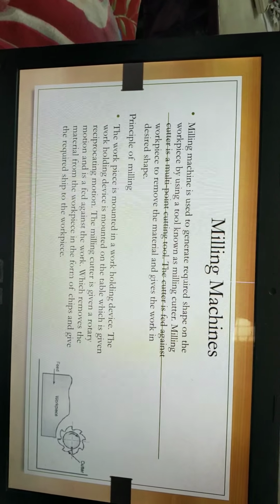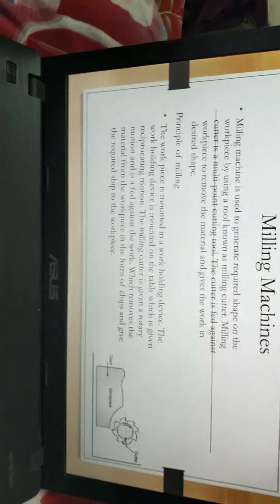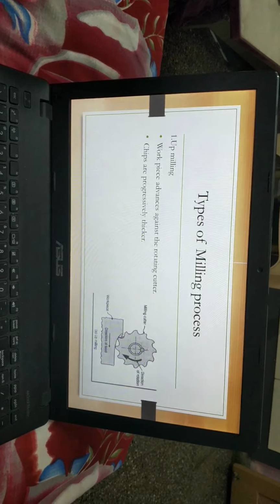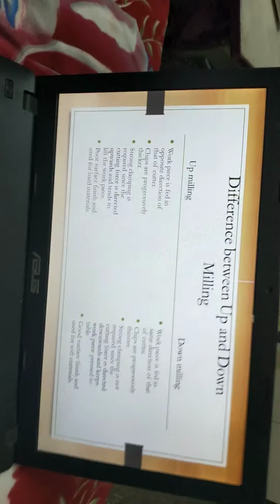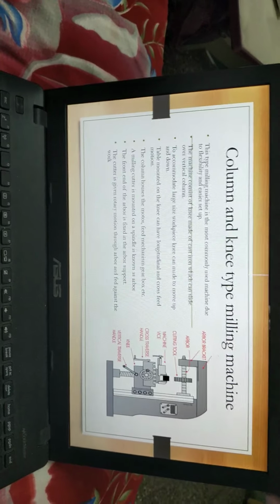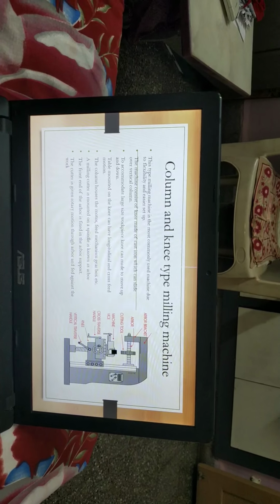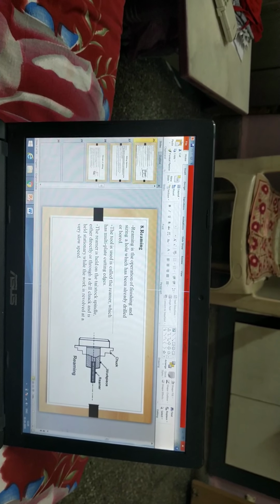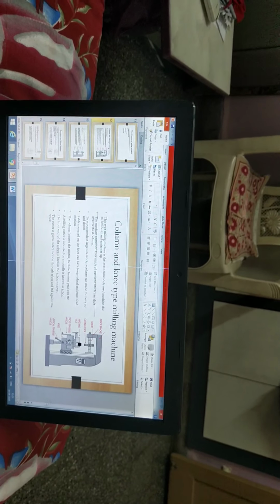April 30, 2020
Construction of milling machine